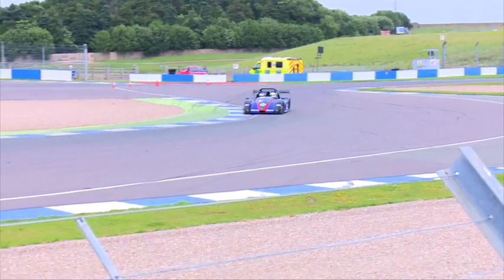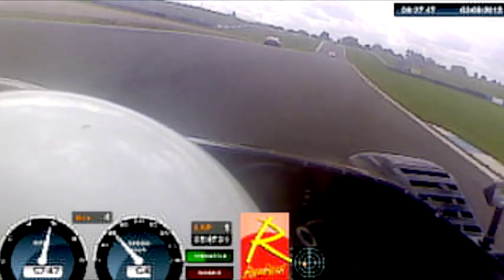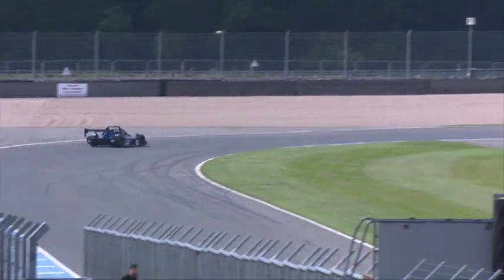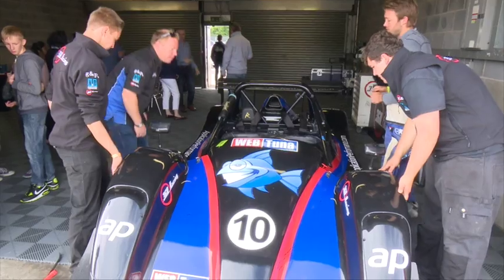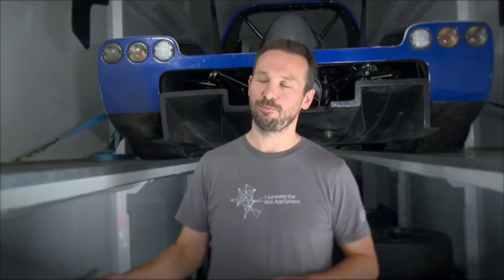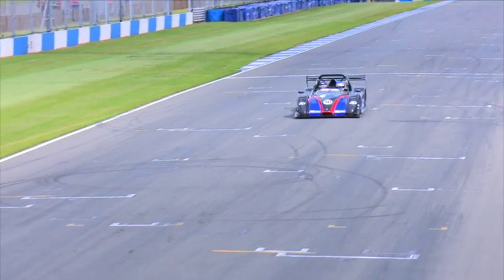Application Performance - Client track day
Video for Application Performance holding a client track day at Donnington racetrack